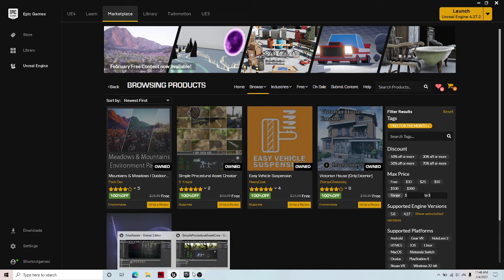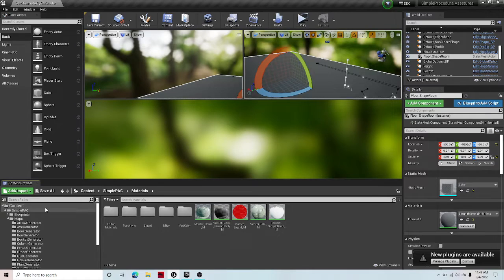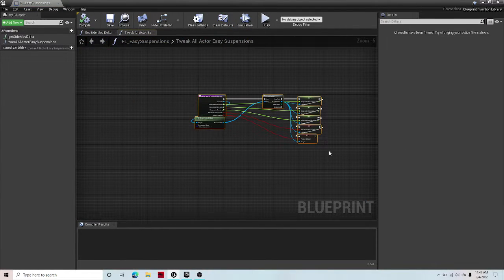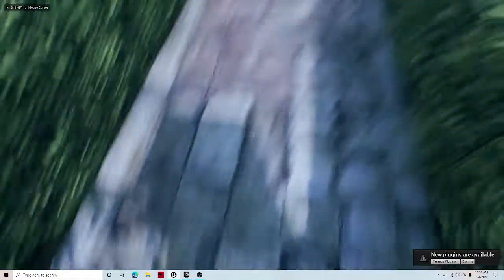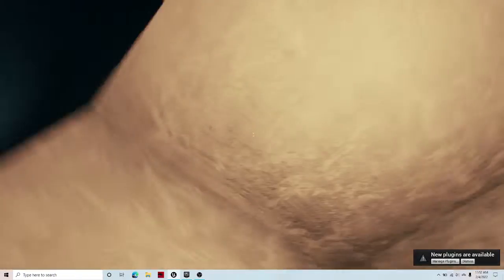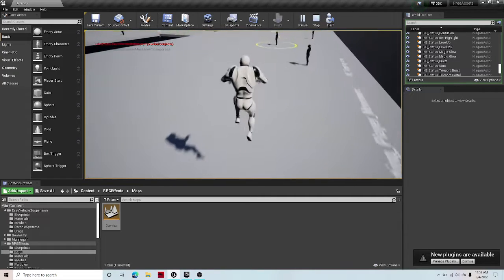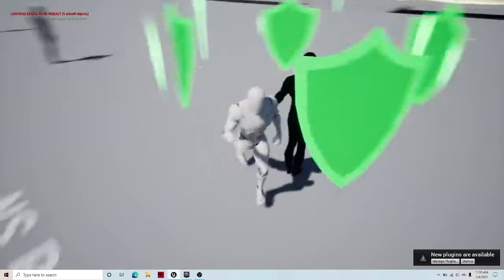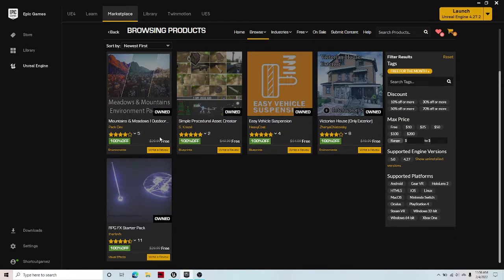February Free Assets Unreal Engine (OVER $200 SAVINGS)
This is a simple showcase on the free assets for this month from Unreal Engine, links to the content are down below. Also just to note I am not sure if these assets will be free in the future :)

Day 11 Of Pinging Matt Aspland until he gives me a shoutout